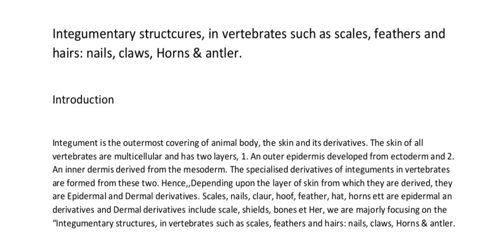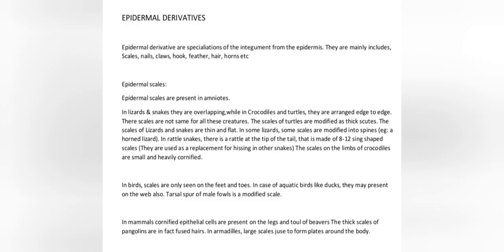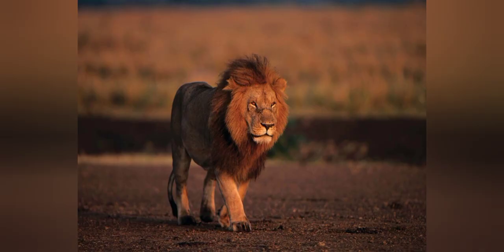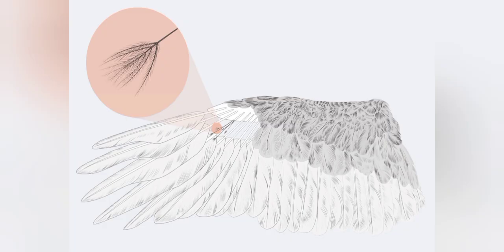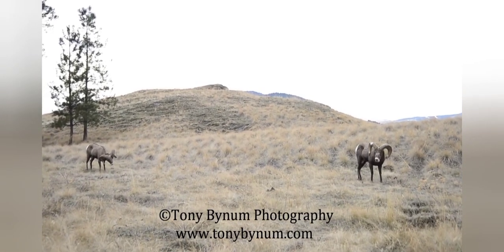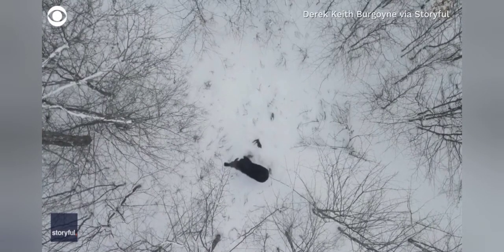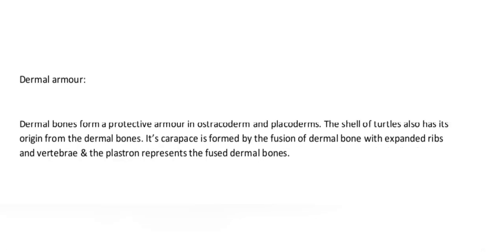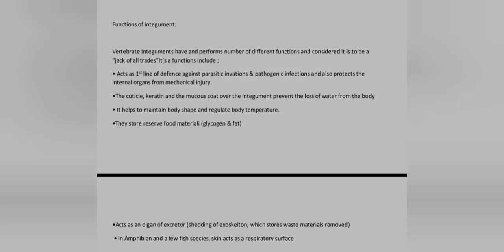Integumentary structures in vertebrates